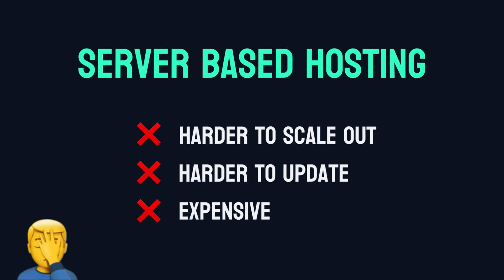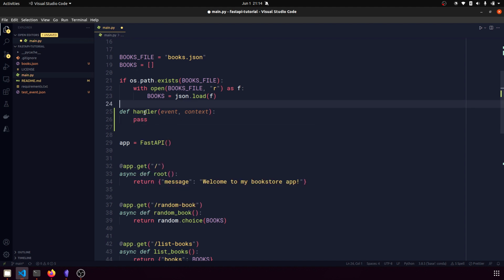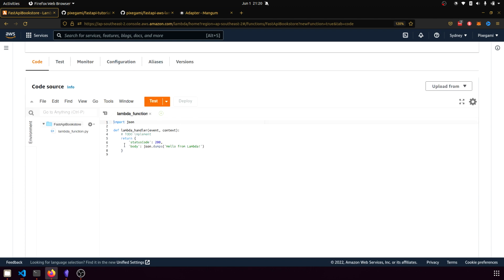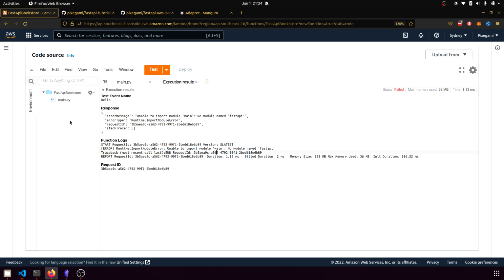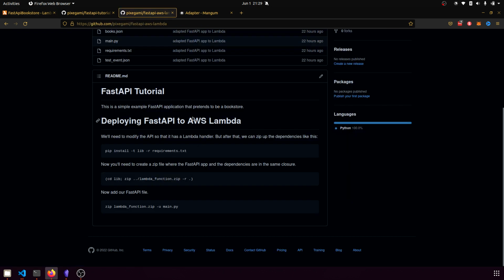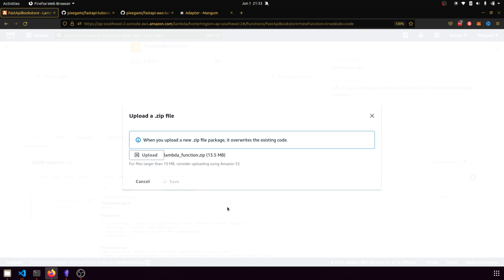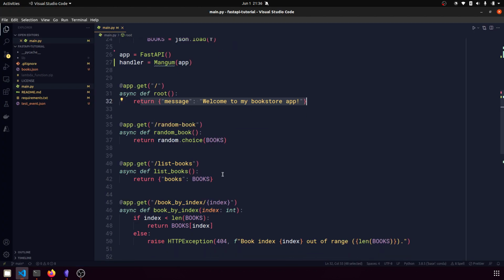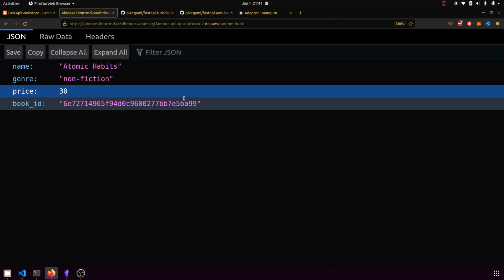Deploy FastAPI on AWS Lambda ⚡ Serverless hosting!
In this project you'll learn how to deploy your FastAPI on AWS Lambda so you can host it serverlessly and not have to stress about server maintenance.

📚 Chapters
00:00 Introduction
01:31 Getting started
04:03 Using mangum to adapt the app
05:13 Create an AWS Lambda function
06:39 Adding our FastAPI app to Lambda
09:22 Uploading Python environment to Lambda
16:06 Testing the function
18:56 Adding HTTP endpoint
20:31 Wrapping up